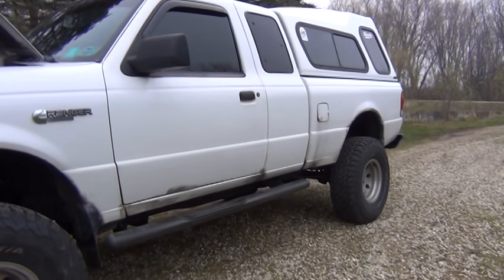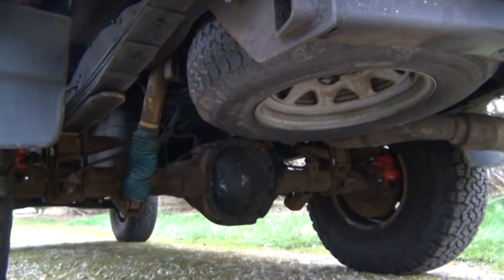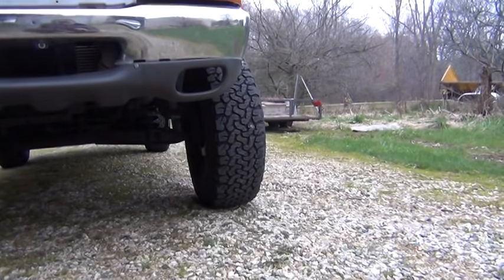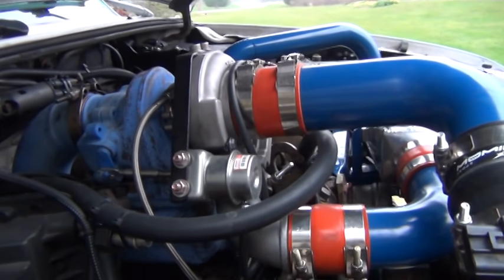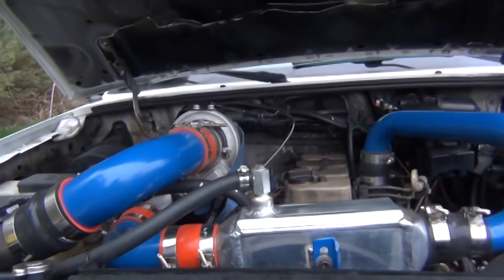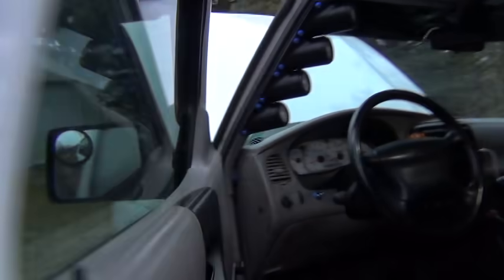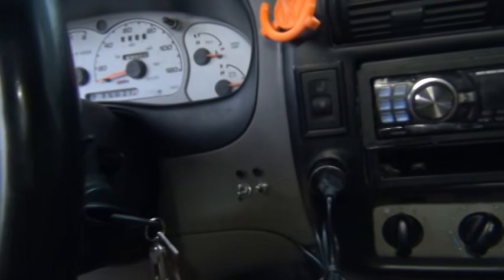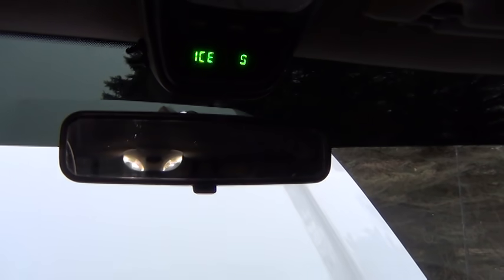IQCS 2020: Becky the CRanger (4bt Cummins swap)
I built it one piece at a time...Johnny Cash

If you like the truck head over to Deboss Garage to learn more and vote for it!